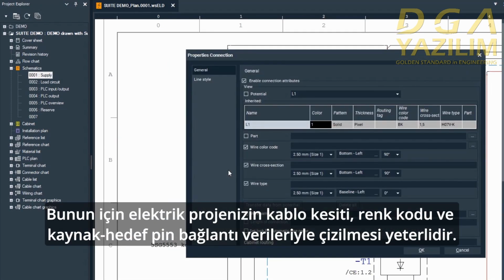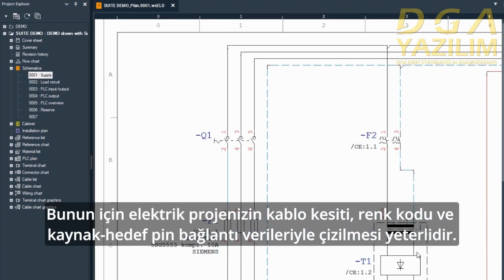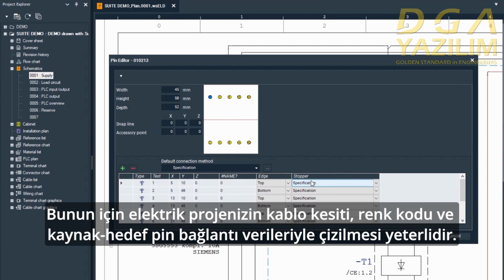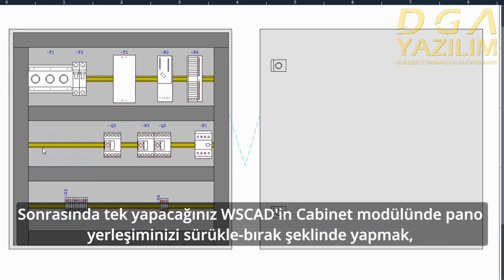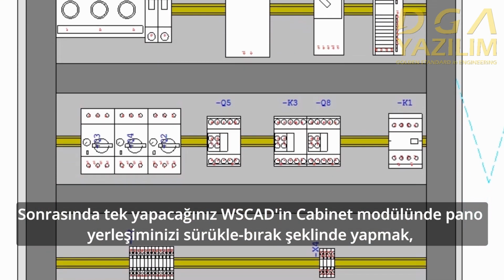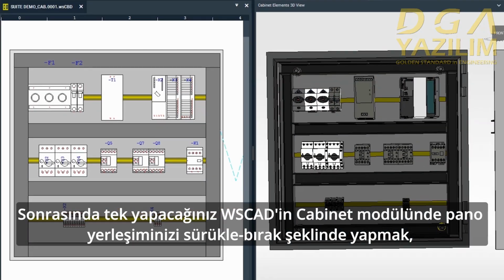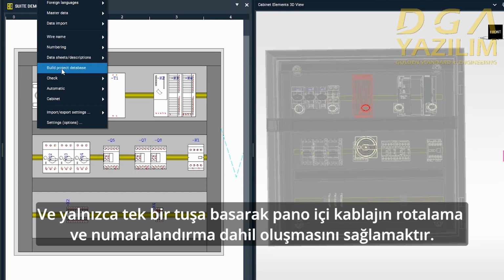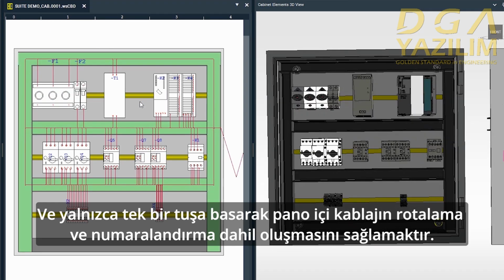Üretim Sürelerinizde %60 Tasarruf!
WSCAD'in otomatik entegrasyonları ve size sunacakları tabii ki bu videodakilerle sınırlı değil. Phoenix, Wago, Weidmüller ve diğer etiket yazıcılarıyla haberleşme, ERP entegrasyonları ve daha birçok yetenek, işinizi kolaylaştırmak için bir tık uzağınızda sizi bekliyor.